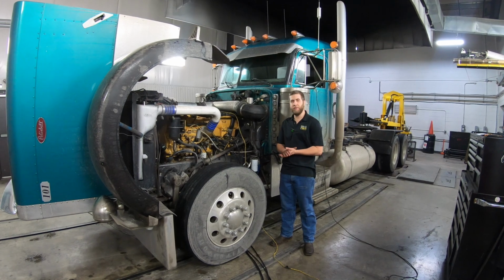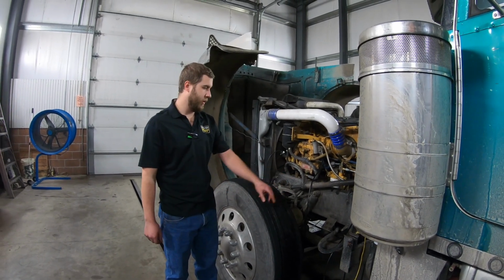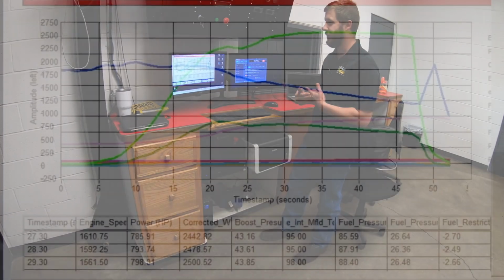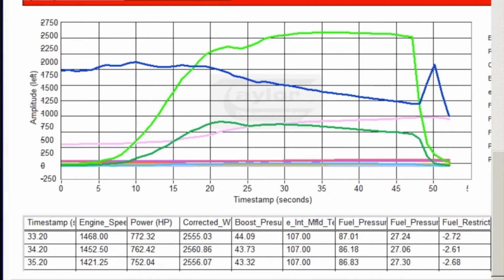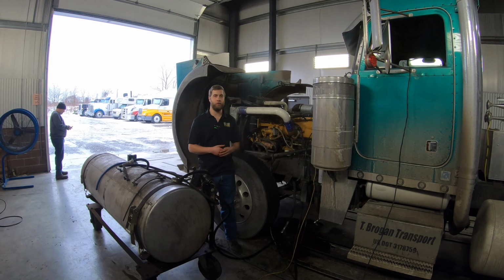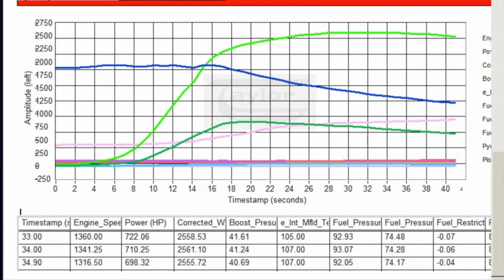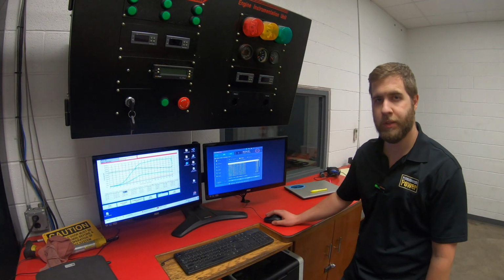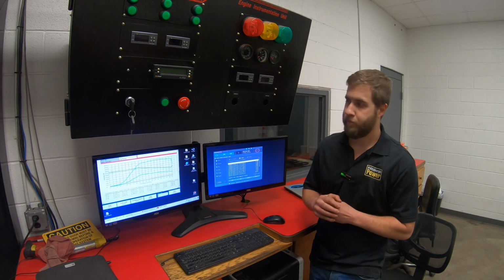1,000 HP CAT 6NZ - Dyno Diagnostics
This built CAT 6NZ made power, but ran poorly due to a fuel issue. Watch the video to see how we diagnosed and repaired the lack of fuel pressure. The result was 870 wheel HP, which is about 1,000 HP at the flywheel.